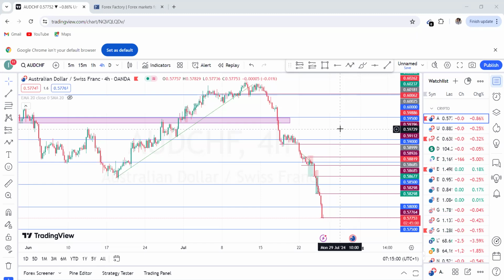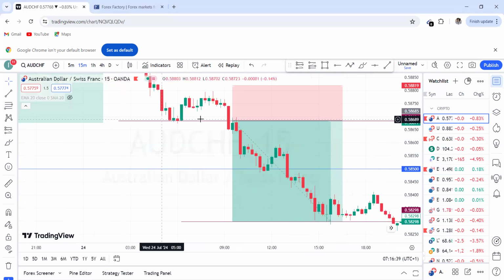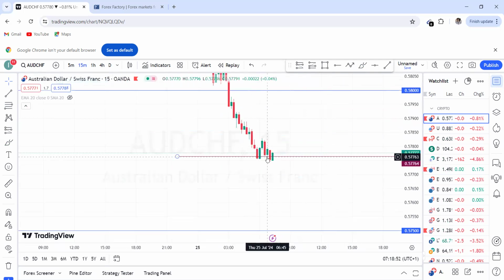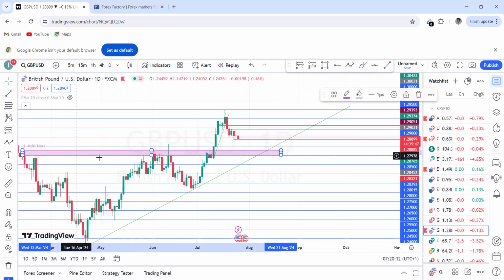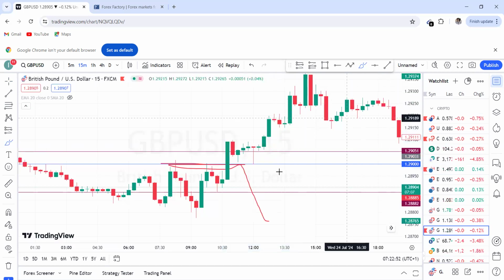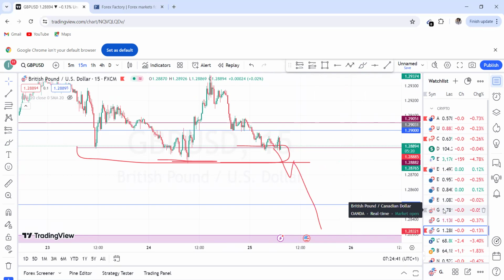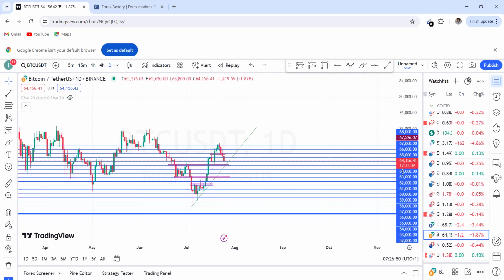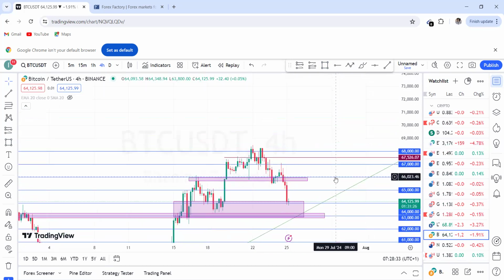SIMPLE GBPUSD, AUDCHF, GBPCAD ANALYSIS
We share our trade ideas and reasons for taking them. We also look at the impact of news on our trades.

On our Telegram Channel you have access to our trades and know when we take them too. FREE OF CHARGE.

📈To trade with us , Open a trading account  with our preferred brokers.

For FX pairs we use
☆EXNESS :

Create and verify them